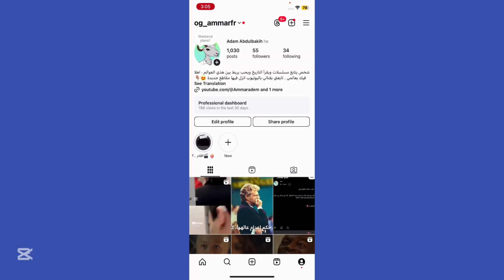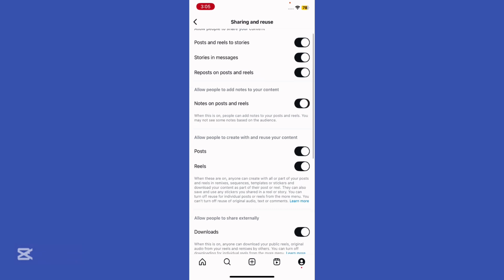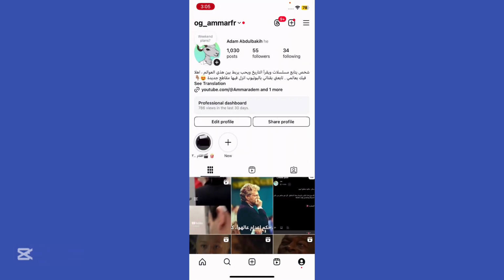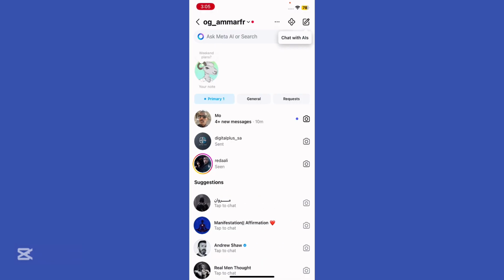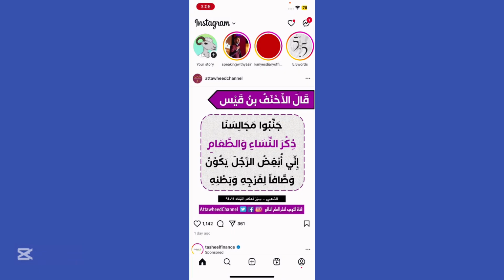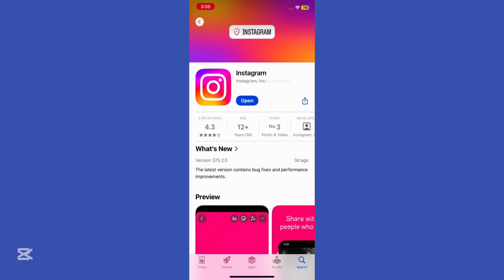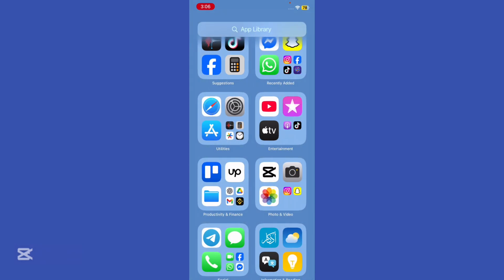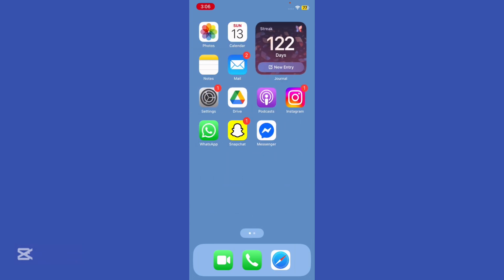Resolve the Missing Note Option in Instagram Reels (2025)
Resolve the Missing Note Option in Instagram Reels.

Having trouble with the missing note option in Instagram Reels? Watch this video to learn how to resolve this issue and get back to creating awesome content!

Having trouble finding the note option on Instagram Reels? Don't worry, you're not alone! Many users have been facing this issue and searching for a solution. In this video, we'll show you how to fix the missing note option on Instagram Reels and get back to creating engaging content for your audience. Follow along as we provide a step-by-step guide to resolve this problem and enhance your Instagram Reels experience.